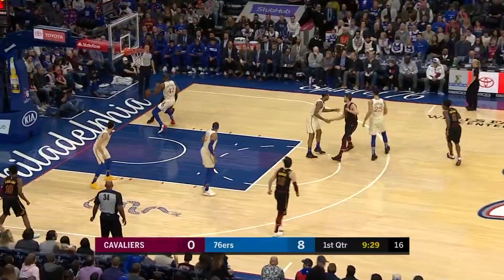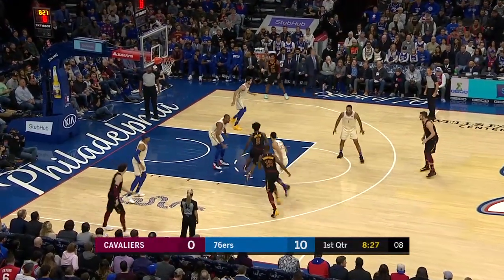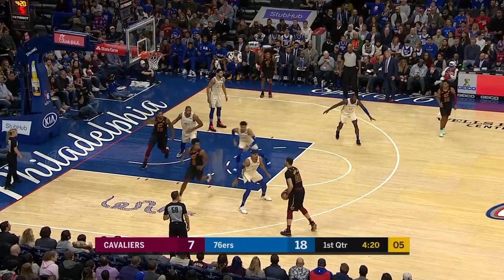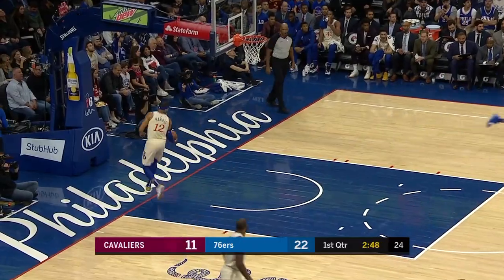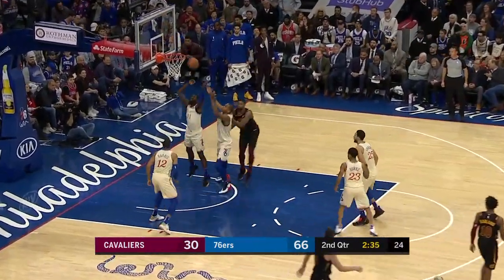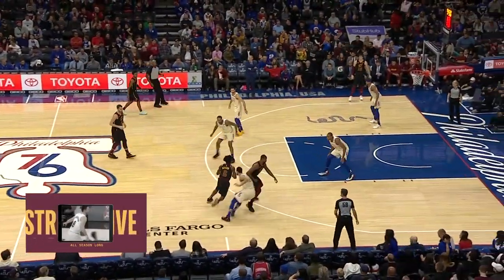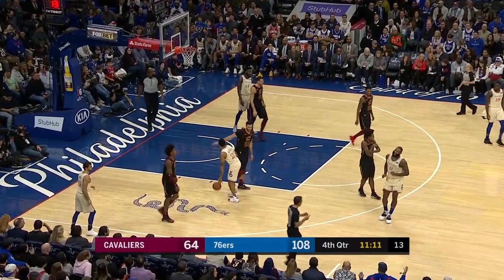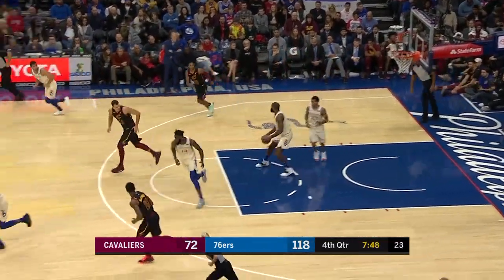Collin Sexton Full Play vs Philadelphia 76ers | 12/07/19 | Smart Highlights